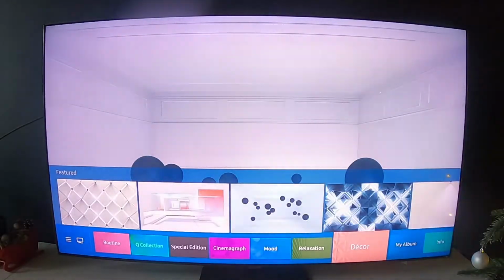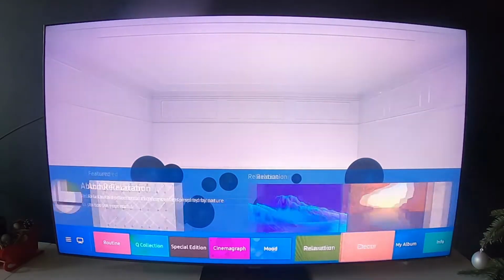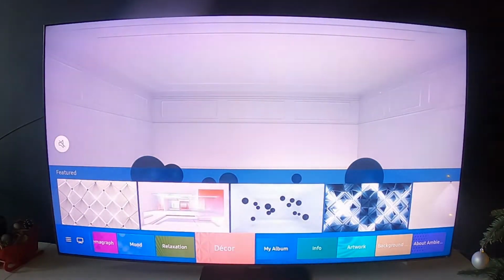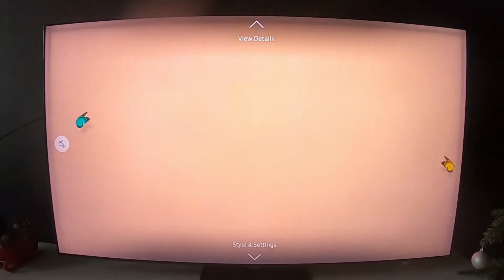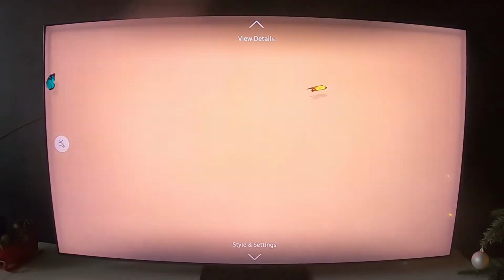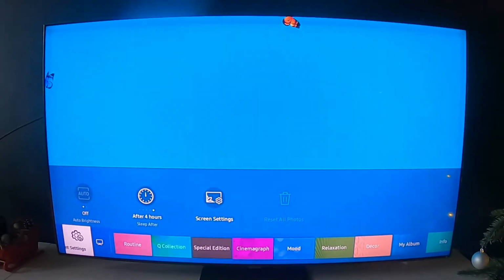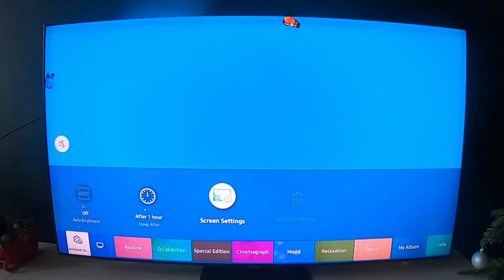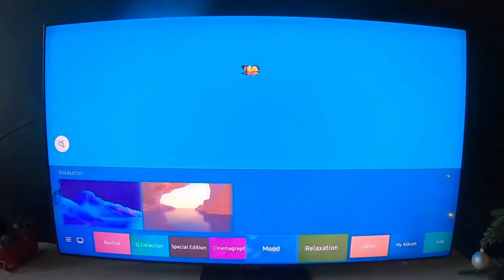How to Manage Ambient Mode on Samsung TV Q80A?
Ambient Mode is a feature on the Samsung TV Q80A that allows you to customize the look of your TV by displaying pictures, videos, and even weather information right on your TV screen. This guide will walk you through how to manage Ambient Mode on your Q80A.

How to Edit Ambient Mode on Samsung TV Q80A? How to Control Ambient Mode on Samsung TV Q80A? How to Adjust Ambient Mode on Samsung TV Q80A?